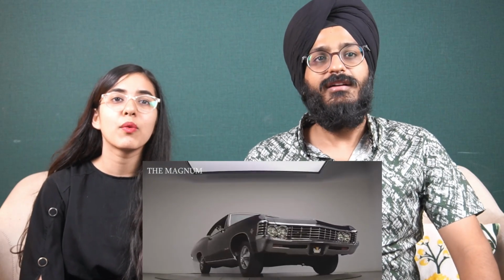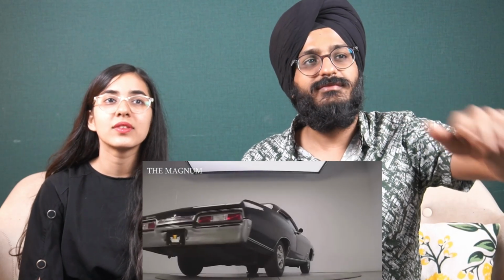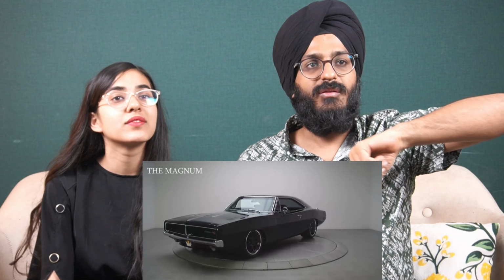Indians React to 10 BEST MUSCLE CARS OF ALL TIME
Hello guys, here is our reaction on 10 BEST MUSCLE CARS OF ALL TIME
! Watch&Share!

Mailing Address -

Joginder Singh
Shop No. 1, Beside Aksar Bhavan,
Opp. Dada Market, Begumwadi
Surat, Gujarat - 395003
INDIA

Maddy maddy
Rowin Bikha
David
Reagan N. S.
Joe
Larry Nelson
Joshua Brown
Alan
Charlotte Drolet
Mr. Writhms
Braunheim
T
Mike Morales
Lilly Em
Paul Bennett
Edward Barocela
Daniel L Bruns
Jeremy Montanez
Haunted_Jon
Tim fahey
Greg
Yo
Jerzy BoyReplys
Willis
David H
Christian Tang
Anders Pettersson
Darryl Chandler
RJ
Call Me Mr Tibbs
Rebecca E Strayhorn
Michael Pastena
Grover666
Ronny Boss
Robert Ahrendt
Joseph Merritt